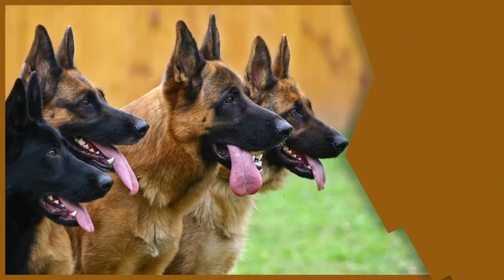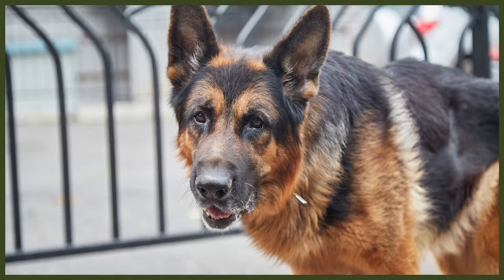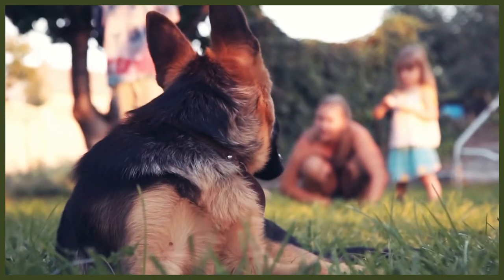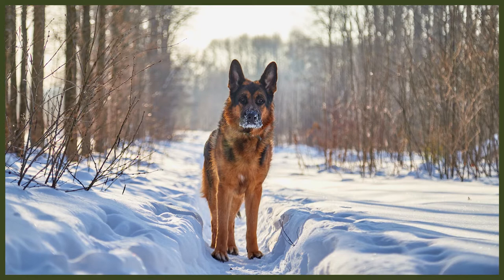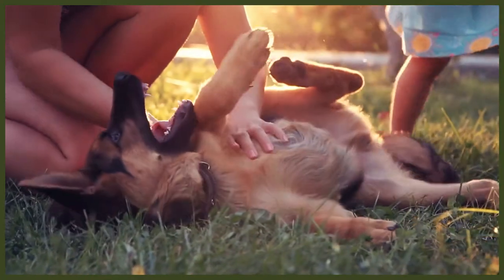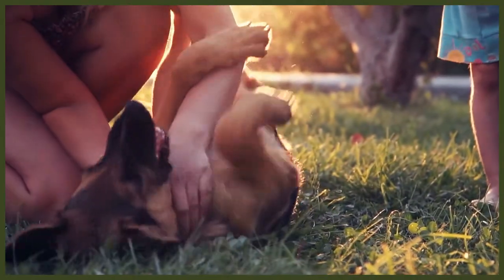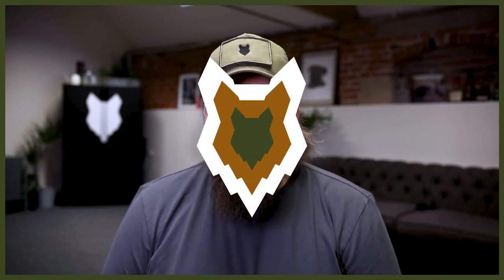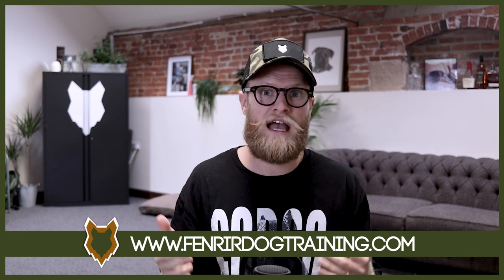PUPPY TRAINING! How To Stop Your GERMAN SHEPHERD Digging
PUPPY TRAINING! How To Stop Your GERMAN SHEPHERD Digging! Training your German Shepherd to have good manners is key. Making sure they aren't destroying your house is just as important! Today you'll be able to find some helpful training tips to stop your German Shepherd from digging.